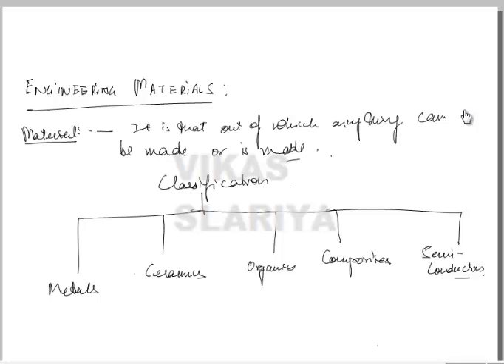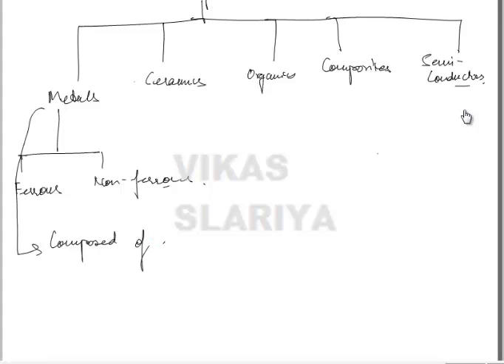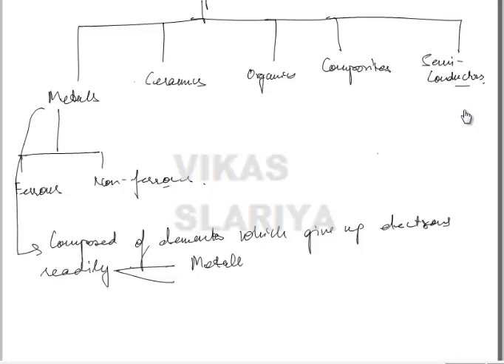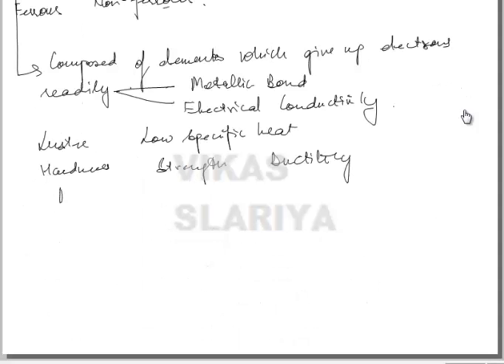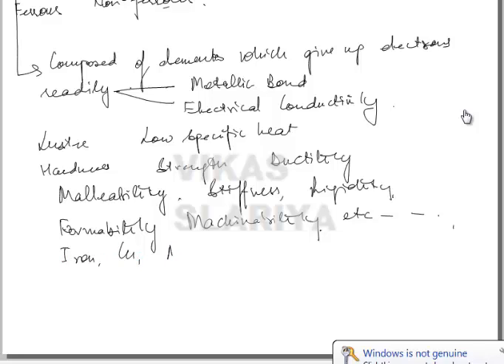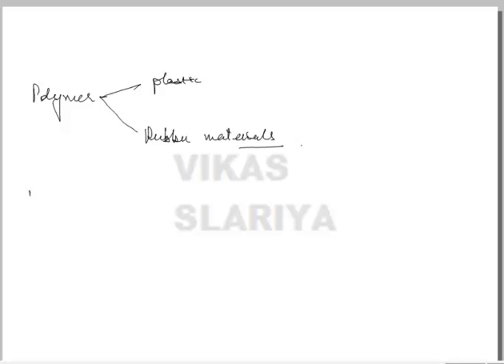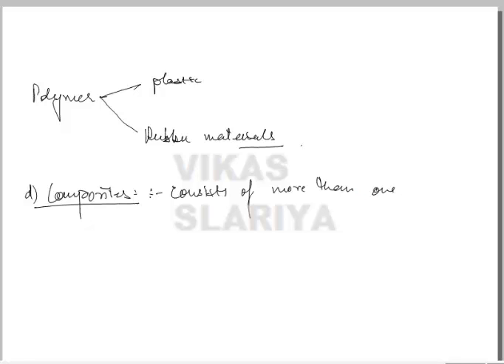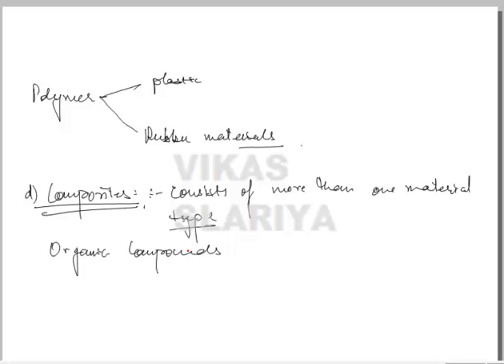AMIE Coaching by MIE Professor. Material Science Lecture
AMIE Recorded DVD Lectures / Online Lectures are available by MIE Professor, (ex-IIT) Delhi.

Salient Features are :

1. Strictly as per AMIE Syllabus.
2. Focus on previous year 10 years.
3. Simple language
4. Content includes explanation in Hindi also.
5. 14 years of teaching experience
6. Assignments & Tests.
7. Lectures run on mobile phones also
8. Amie Coaching also in Hindi

we provide coaching lectures in DOHA|QATAR|AUSTRALIA|INDIA|USA|UK|DUBAI|PAKISTAN